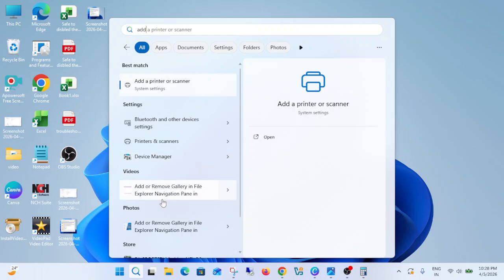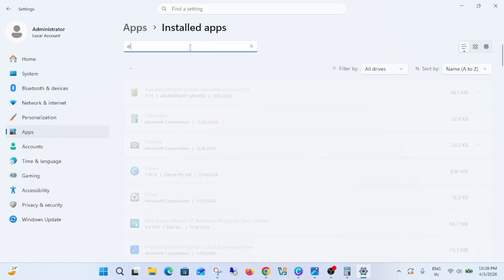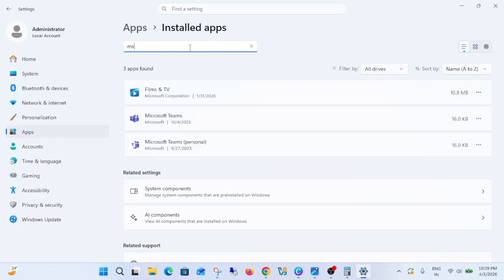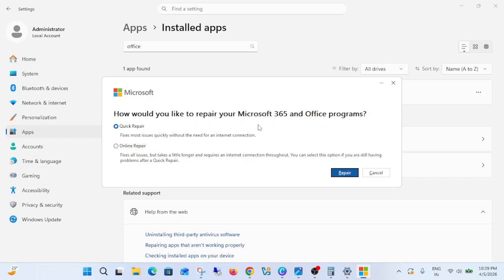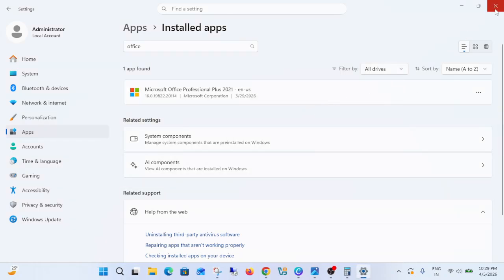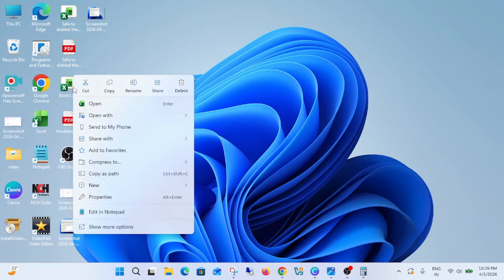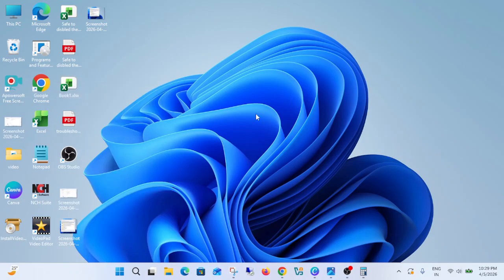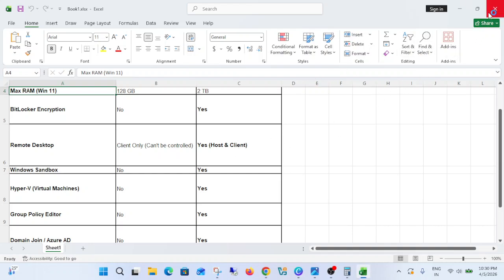✅FIX Excel File Not Opening In MS Office 2016,2019,2021 Windows 10,11